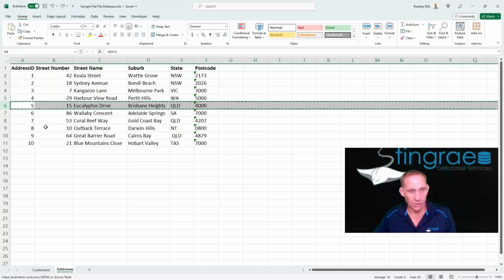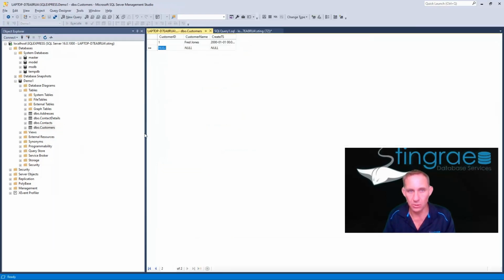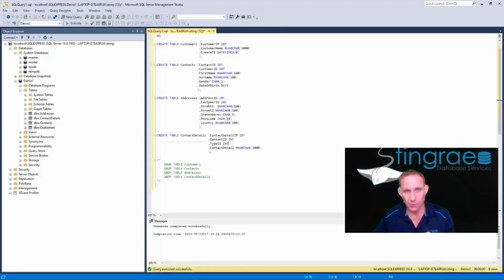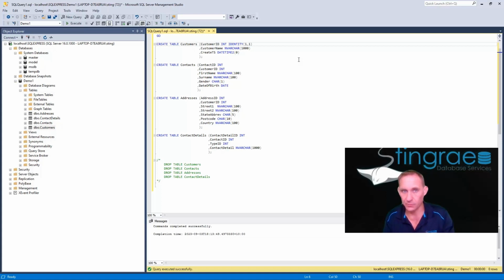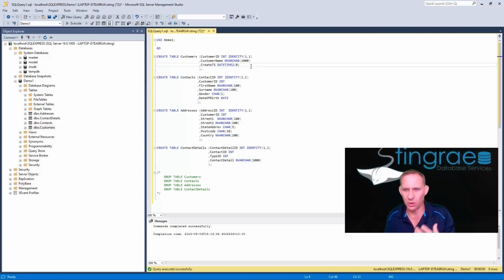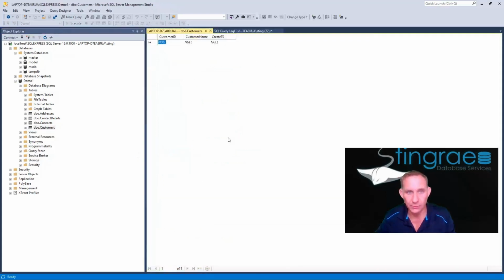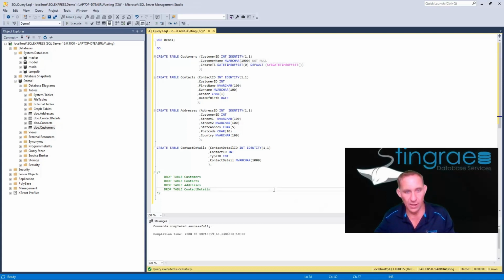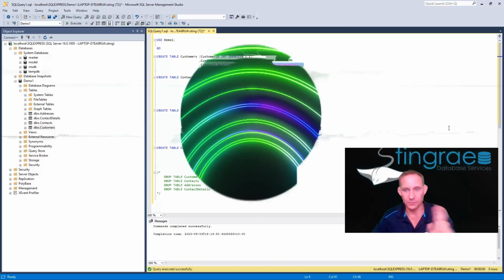Databases Made Easy - Video 04: Creating Identity Fields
Let's add to our previous table creation by enforcing each row to have an automatically created index.
And while we're here, let's also add in a few default fields and not allow NULLS.